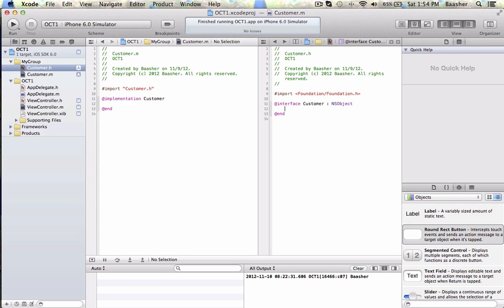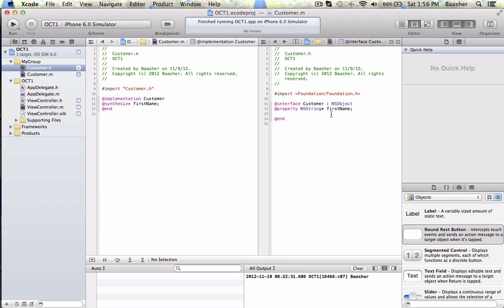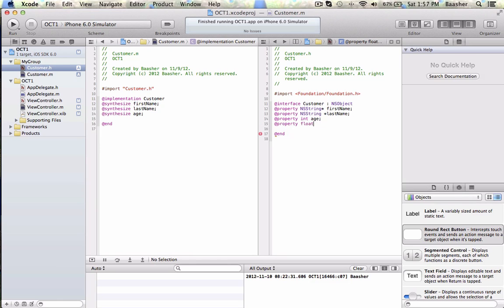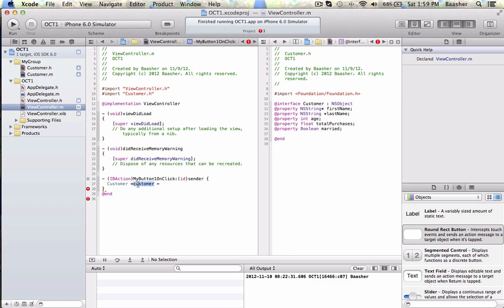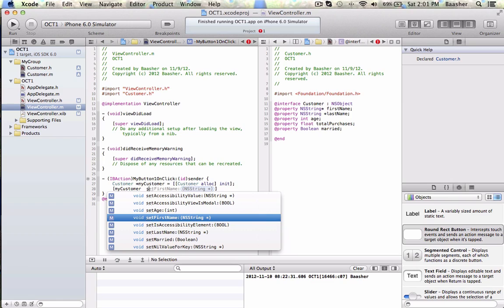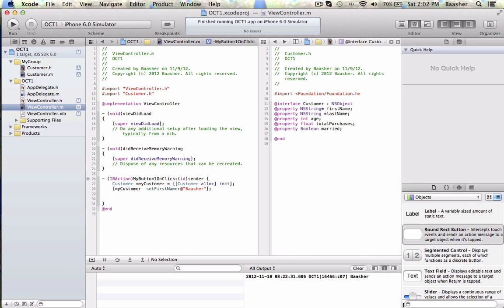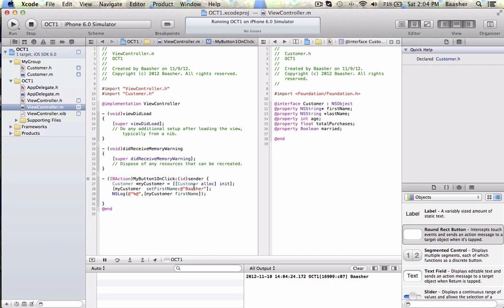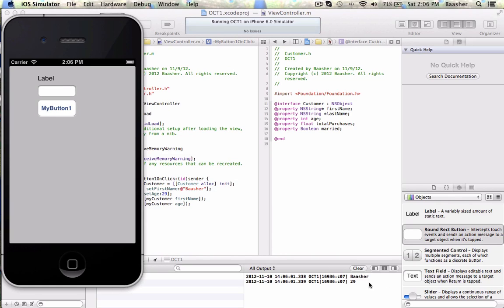Objective-C part 2